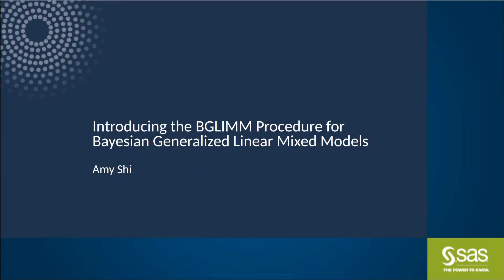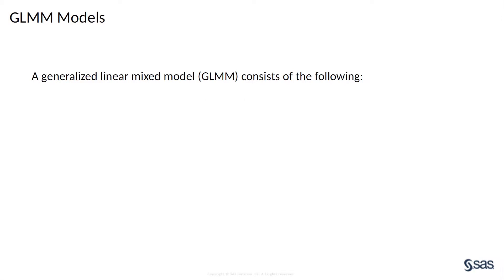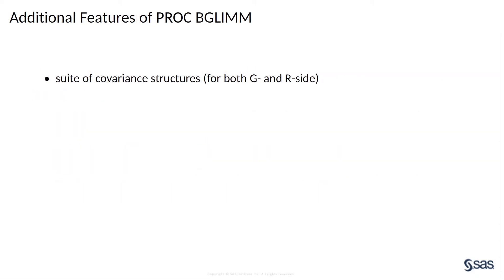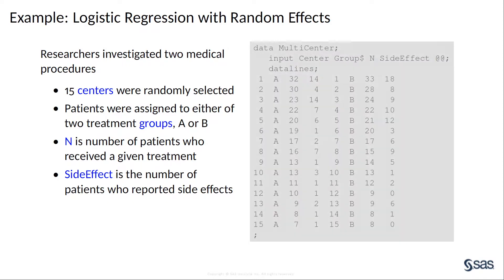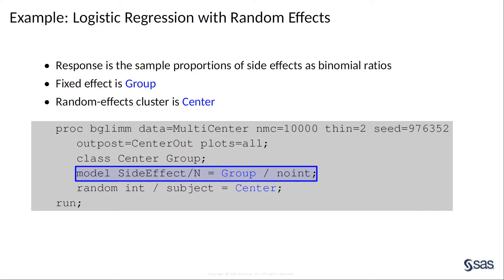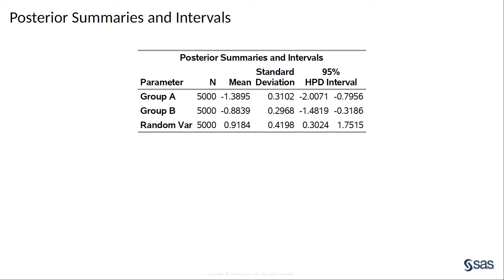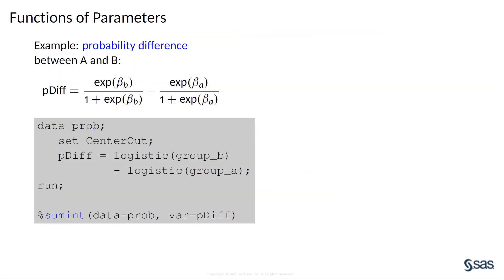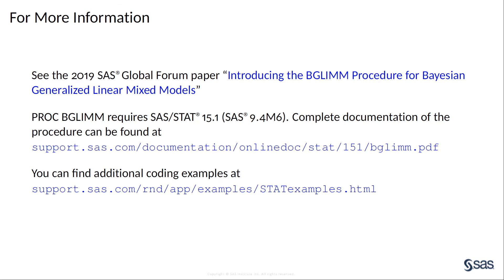Introducing the BGLIMM Procedure for Bayesian Generalized Linear Mixed Models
Amy Shi introduces you to the SAS procedure, PROC BGLIMM. BGLIMM stands for Bayesian generalized linear mixed models. It is a Bayesian procedure designed specifically for fitting generalized linear mixed models. It is simpler than the MCMC procedure. It runs efficient sampling algorithms in parallel for fast performance. It enables you to model missing data, nested or nonnested multilevel models, and repeated-measures data.

Amy Shi is a research statistician developer who is part of the Advanced Analytics division at SAS.

Content Outline
00:00 – Introducing the BGLIMM Procedure
00:28 – Mixed Models
01:19 – GLMM Models
02:12 – Features: Simple Syntax
02:58 – Additional Features of PROC BGLIMM
04:22 – Example: Logistic Regression with Random Effects
07:10 – Posterior Summaries and Intervals
08:03 – TAD (Trace, Autocorrelation, Density) Plots
08:23 – ESTIMATE Statement
09:06 – Functions of Parameters
09:51 – Summary
10:30 – For More Information (see links below)

◉ PROC BGLIMM requires SAS/STAT 15.1 (SAS 9.4M6). See complete documentation of the procedure